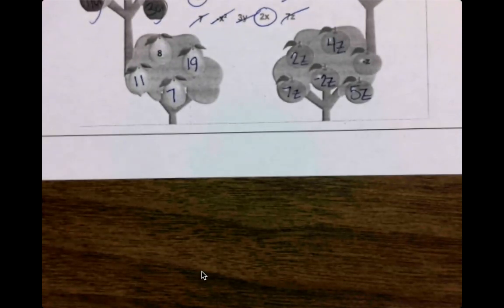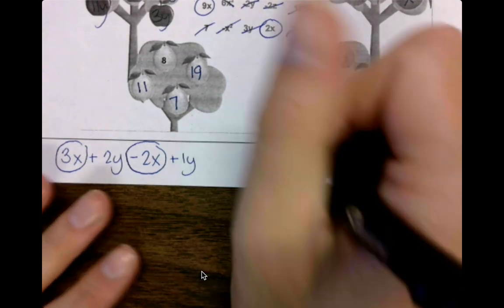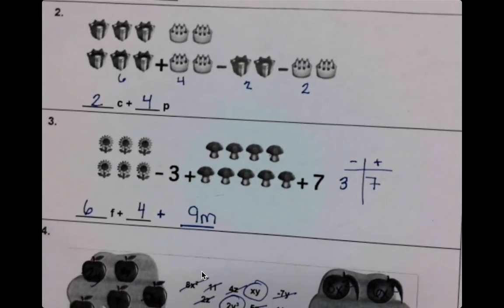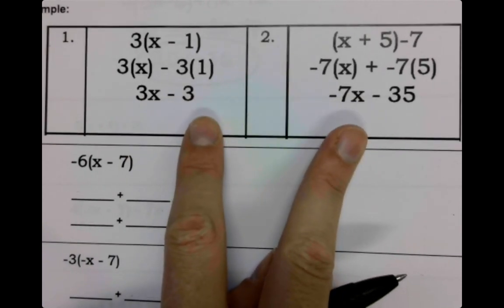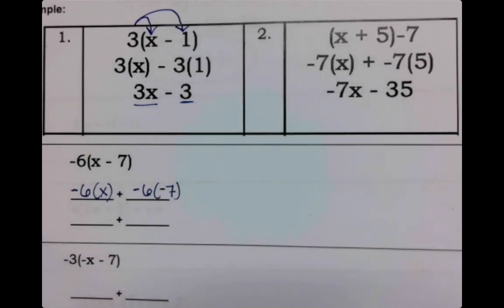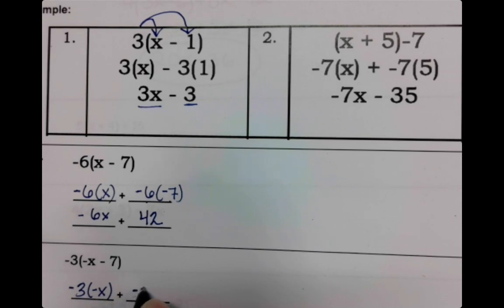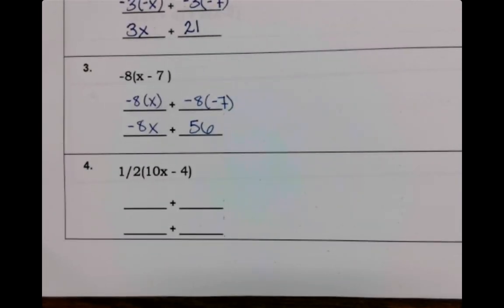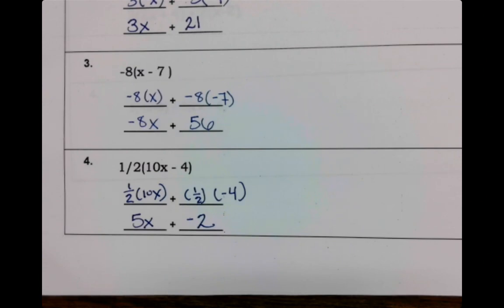Combining Like Terms & Distributive Property Notes Part 2